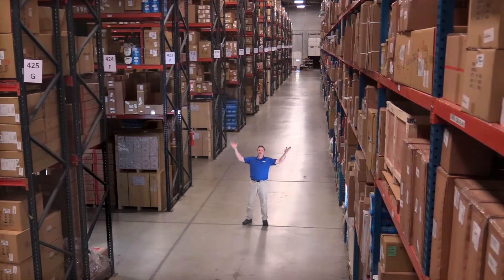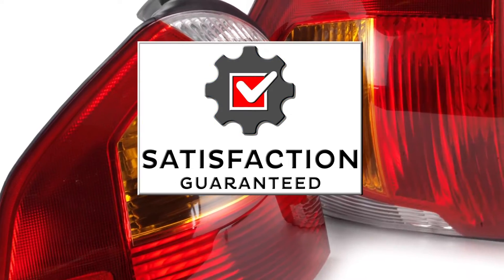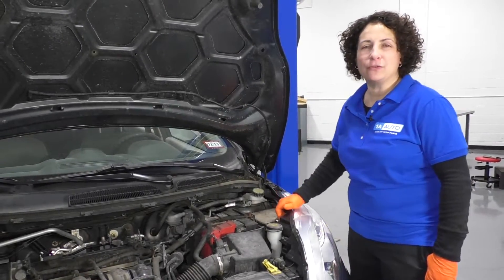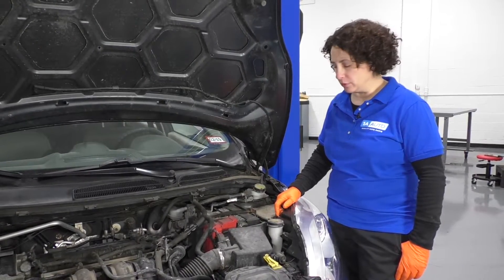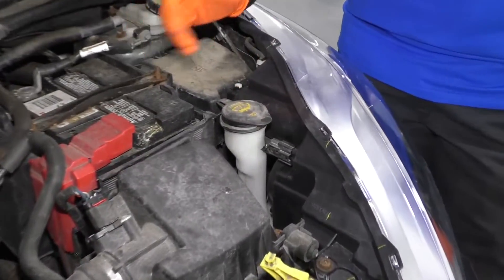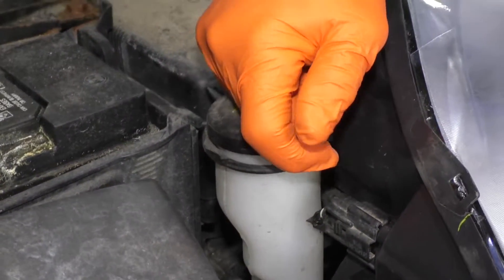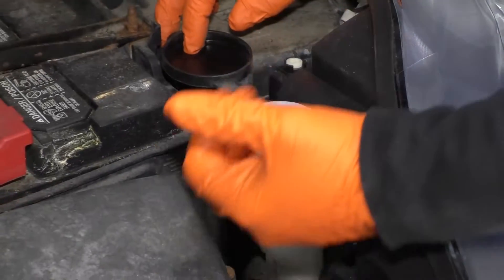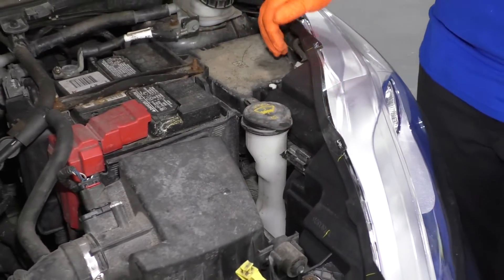How to Check Windshield Washer Fluid Level 09-19 Ford Fiesta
In the video, 1A Auto shows how to check the windshield washer fluid. The video is applicable to the 09, 10, 11, 12, 13, 14, 15, 16, 17, 18, 19 Ford Fiesta

This process should be similar on the following vehicles:
2011 Ford Fiesta
2012 Ford Fiesta
2013 Ford Fiesta
2014 Ford Fiesta
2015 Ford Fiesta
2016 Ford Fiesta
2017 Ford Fiesta
2018 Ford Fiesta
2019 Ford Fiesta